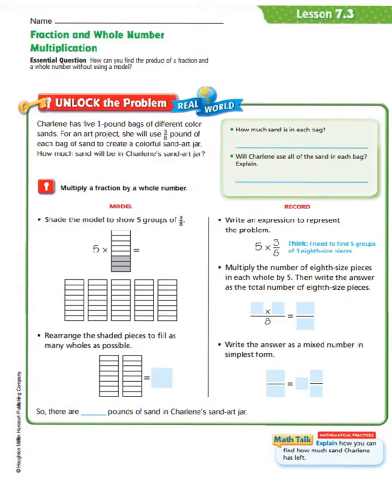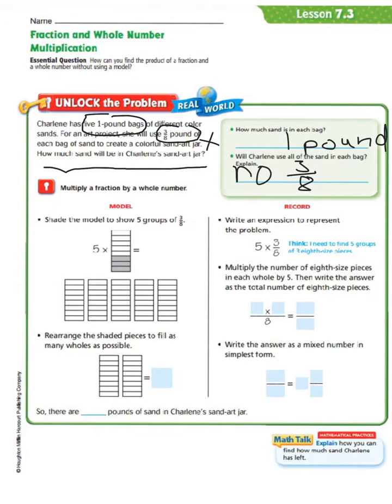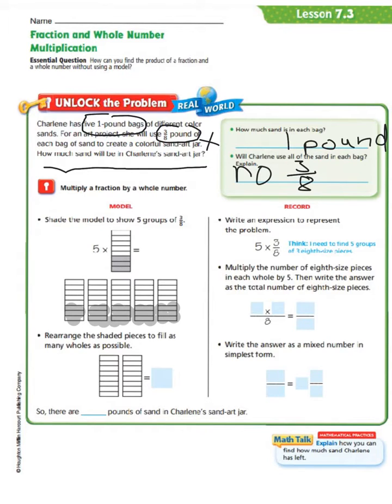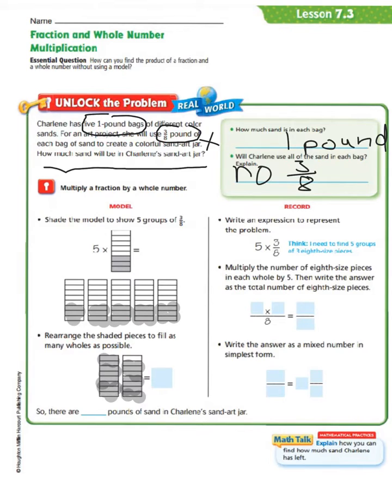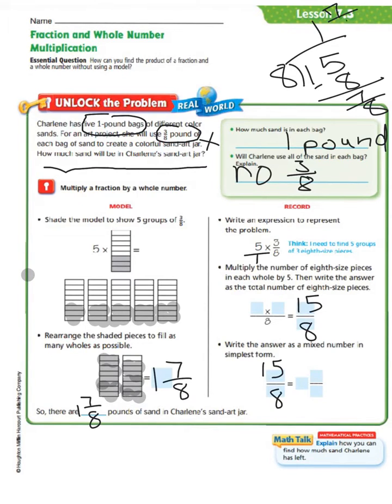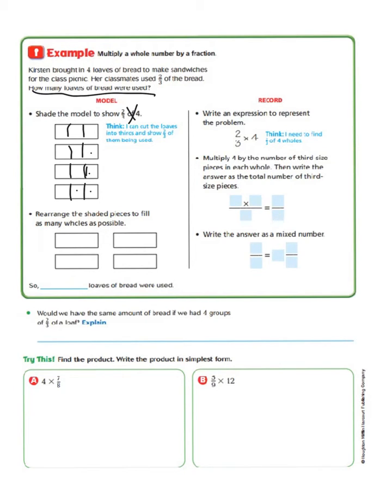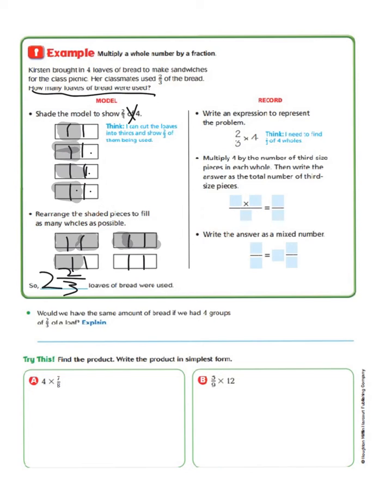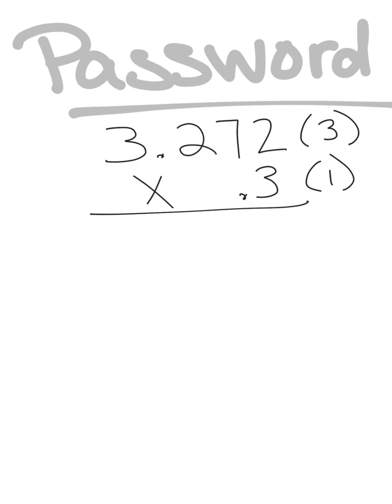Chapter 7.3 Fraction and Whole Number Multiplication (2)